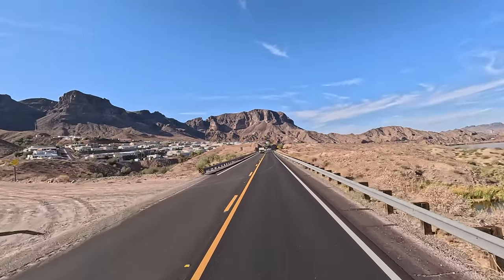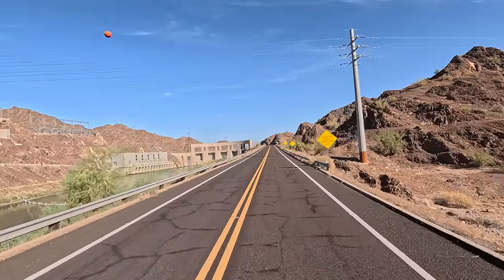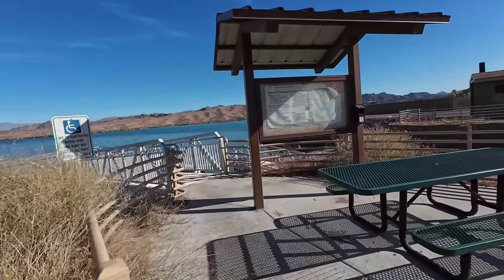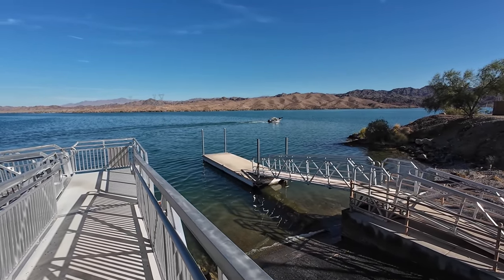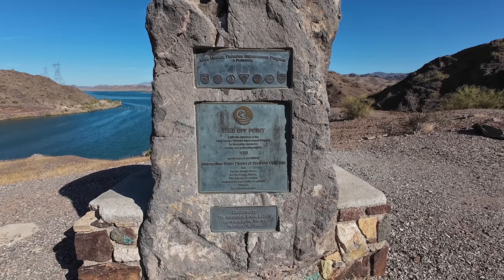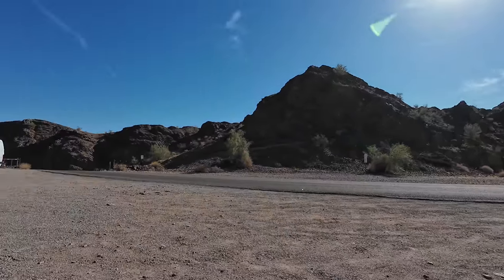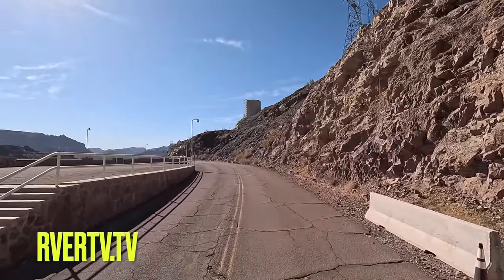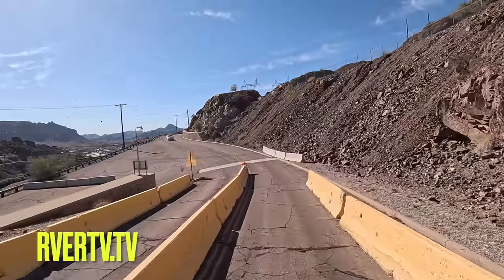Historic Take Off Point: - (Parker Dam) Lake Havasu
Take Off Point - Parker Dam Lake Havasu. Check out Take Off Point Recreation Area On The Arizona Border of beautiful Lake Havasu - Colorado River and the iconic Parker Dam which creates The Lake. Over 270 ft tall the dam is one of the tallest dams ever built. Take Off Point is a great place to fish and also a boat launch plus there is access to primitive campgrounds around the Lake Havasu shoreline